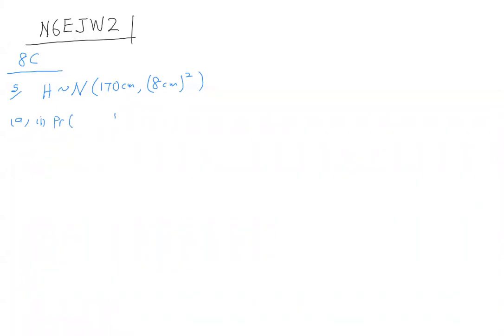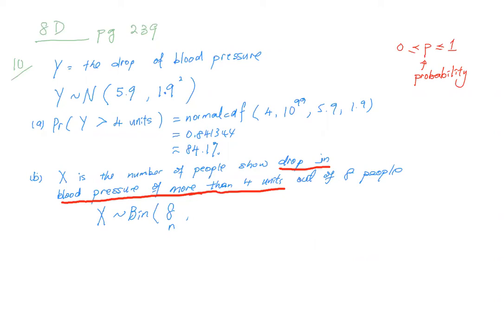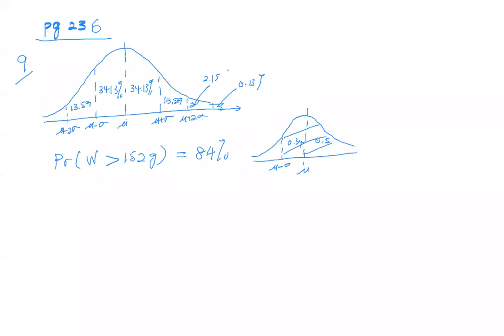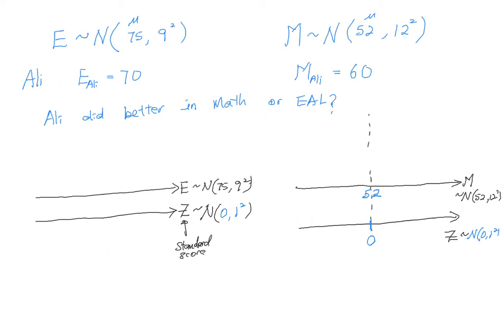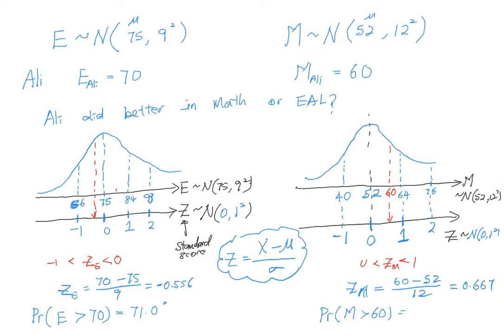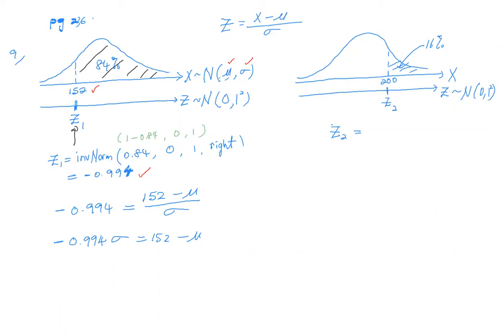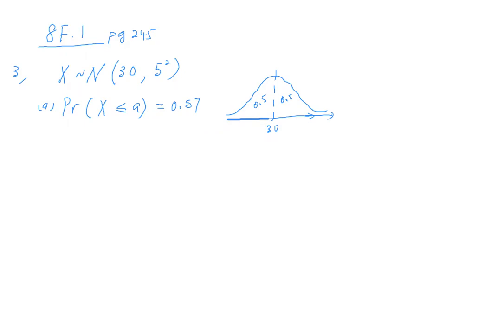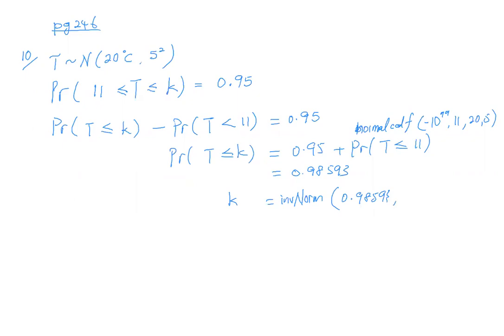12 July 4 pm two lessons